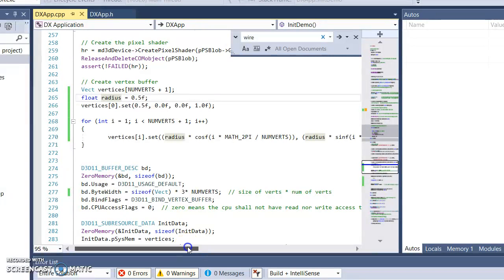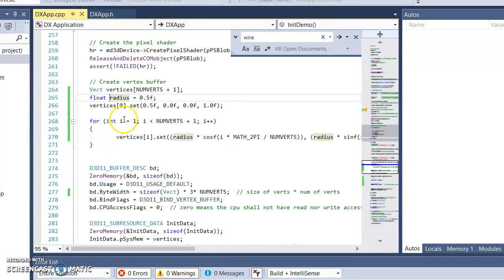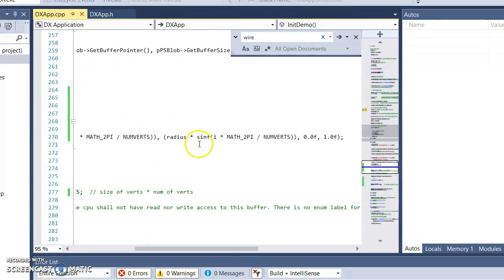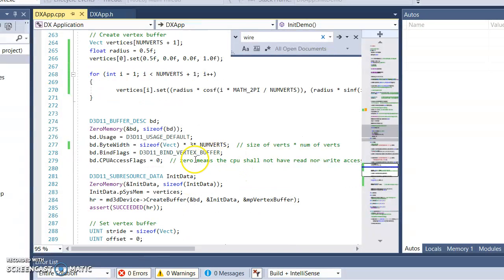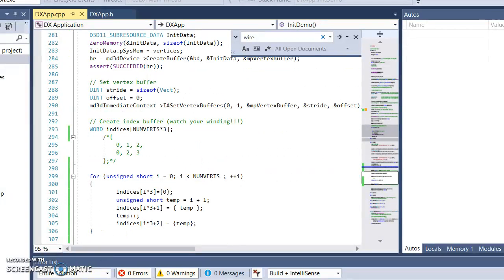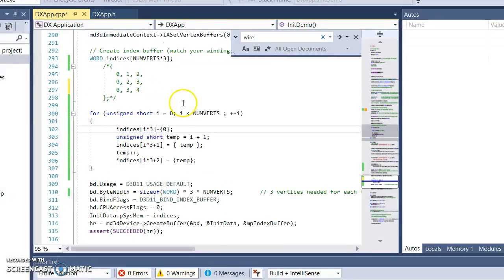Assignment 1 video report